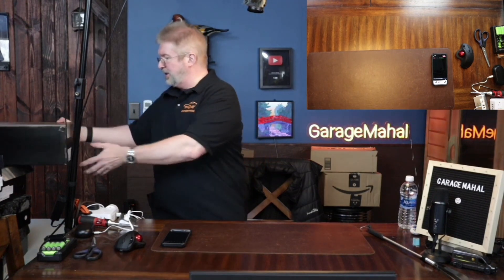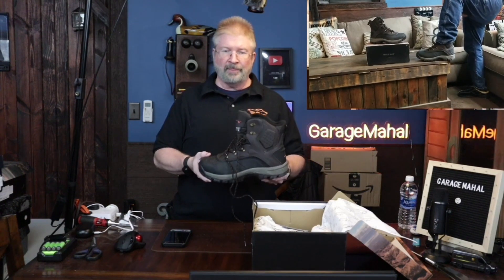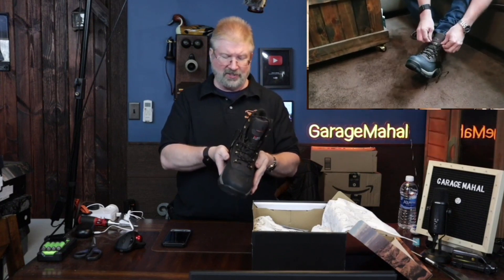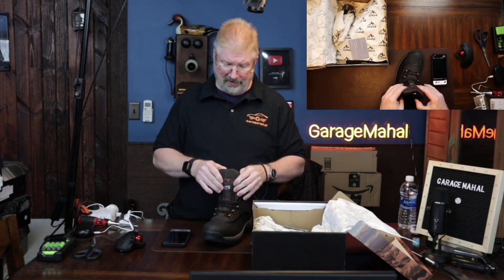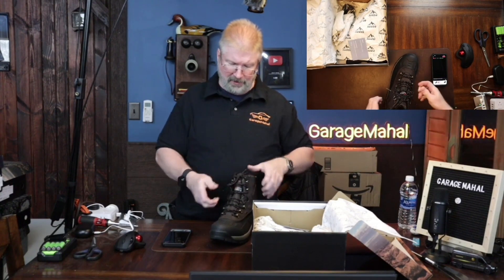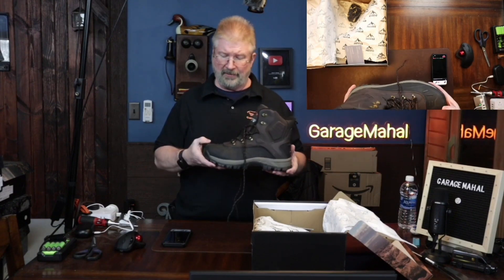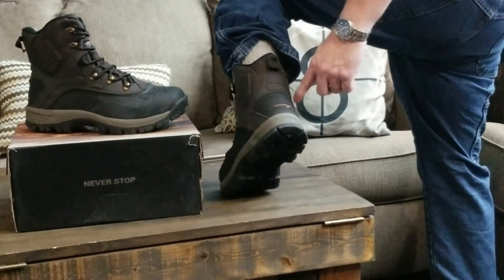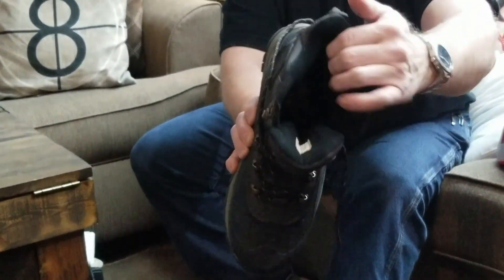NORTIV 8 Men's Insulated Waterproof Construction Hiking Winter Snow Boots